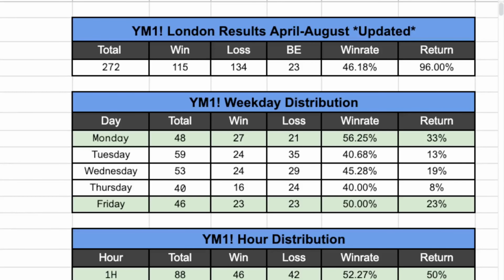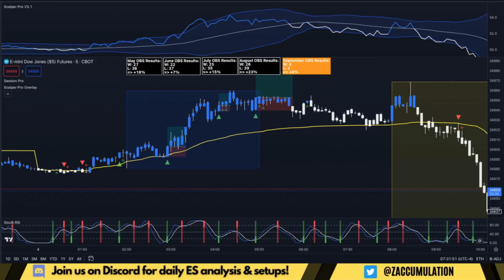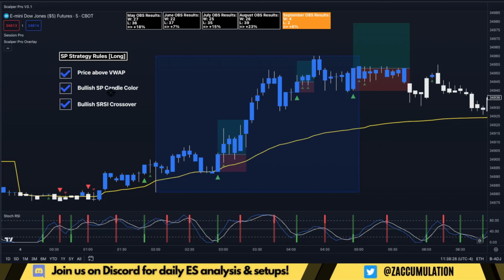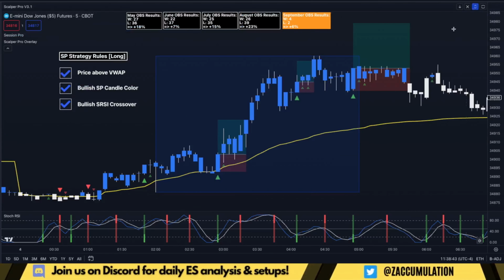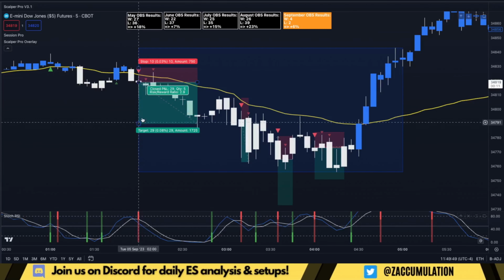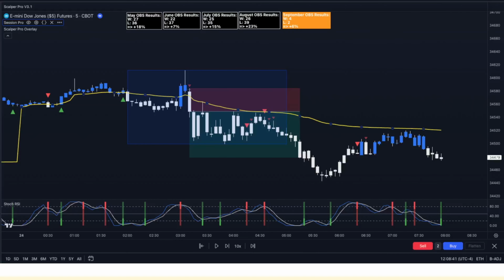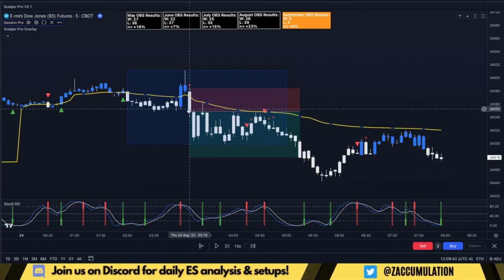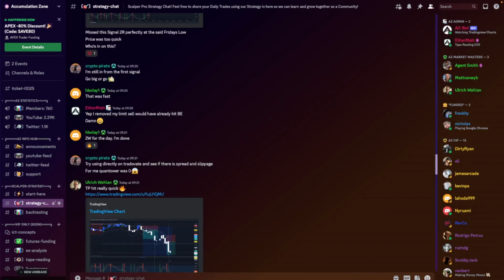HOW I GOT FUNDED WITH TOPSTEP, APEX & MFF! | SIMPLE STRATEGY TO GET FUNDED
Timestamps:
00:00 My Simple Strategy to get funded
00:18 Indicators you need
01:28 Copy the Indicator Template
02:45 Strategy Rules LONG
04:10 Strategy Rules SHORT
05:05 Take Profit & Stop Loss Placement
05:50 Special Trade Example
08:08 Bonus